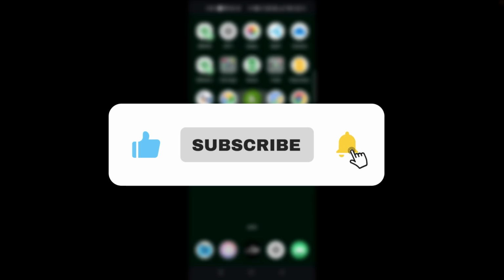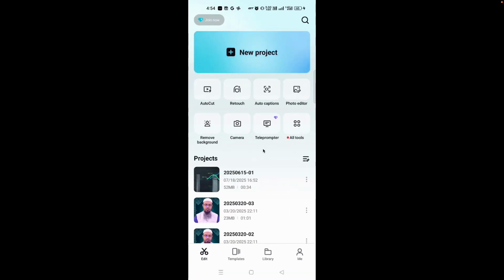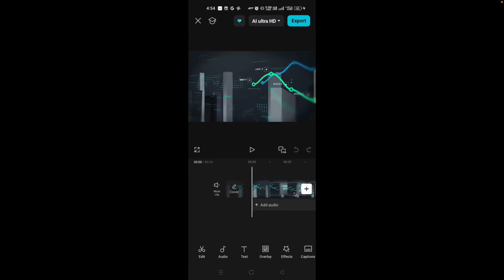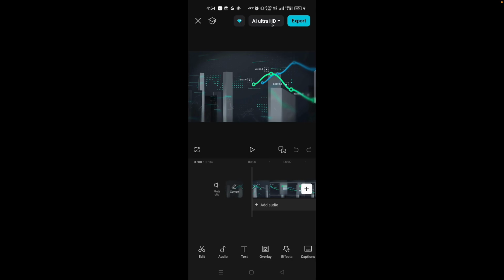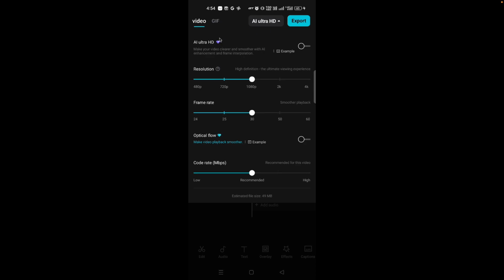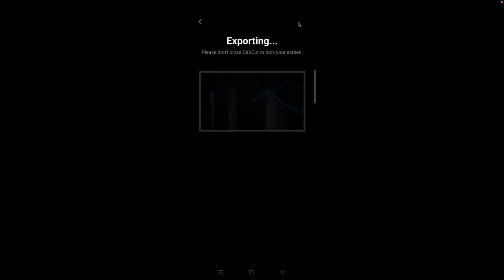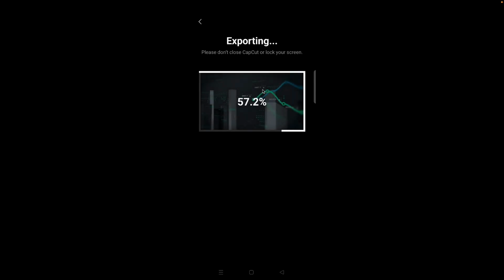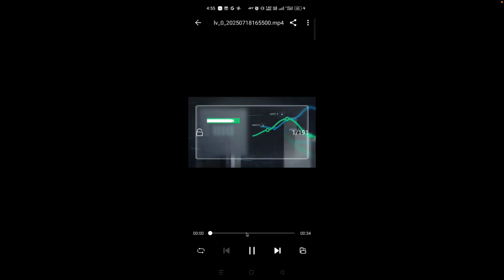How to Export a Video from CapCut to Gallery (Easy Guide)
In this video, you’ll learn how to export a video from CapCut to your phone gallery with simple and clear step-by-step instructions. Whether you’re a beginner or looking to sharpen your skills, this guide will help you get it done quickly and easily.